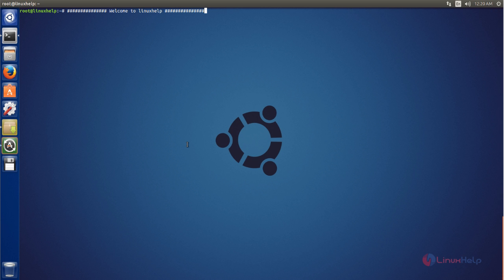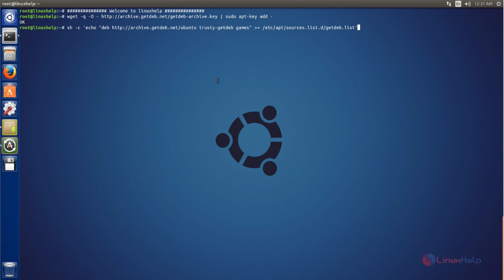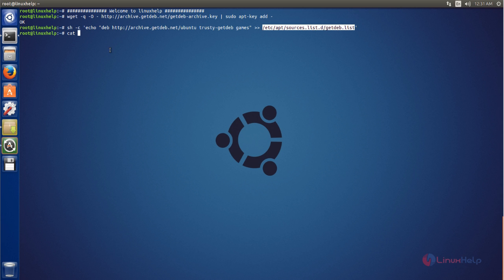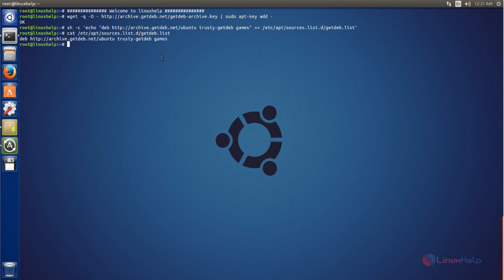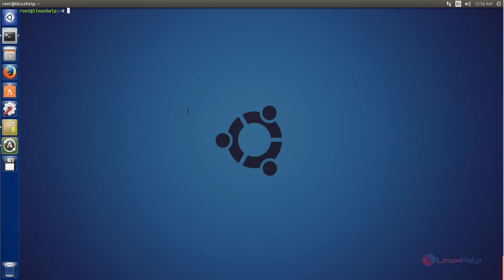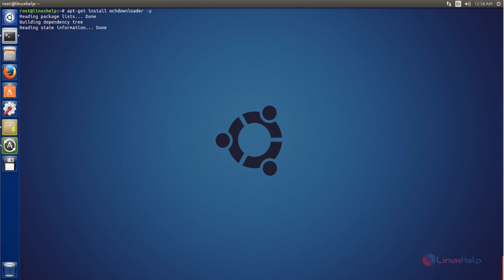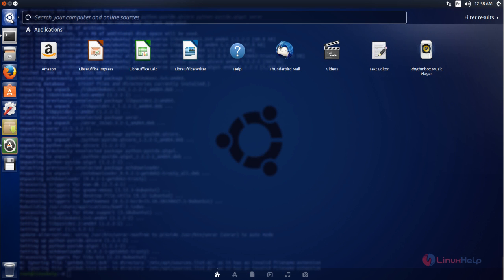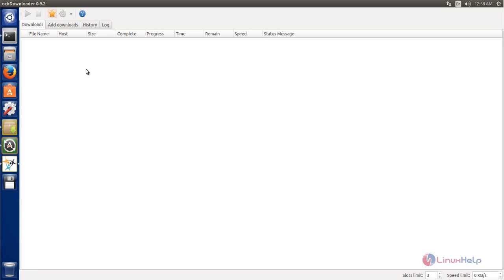How to install Ochdownloader in Ubuntu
This video explains how to install Ochdownloader - It is a multi-platform downloading accelerator, which is used to download the files from internet in Linux systems.